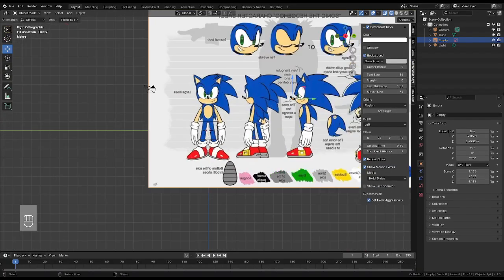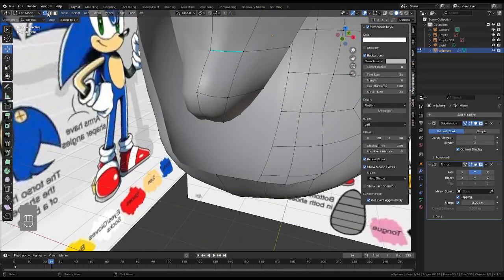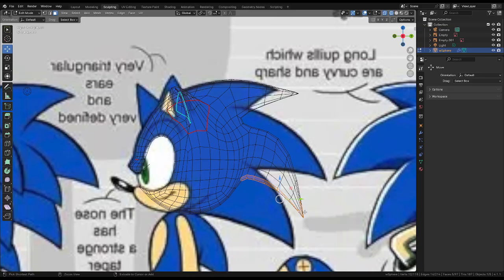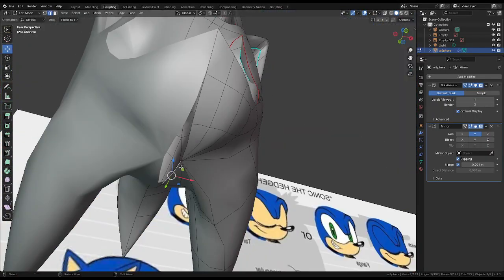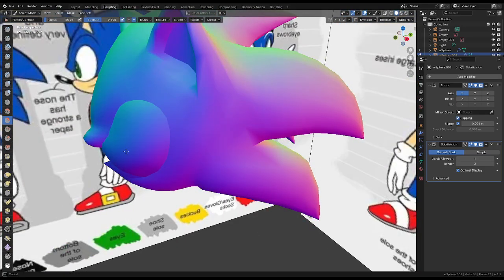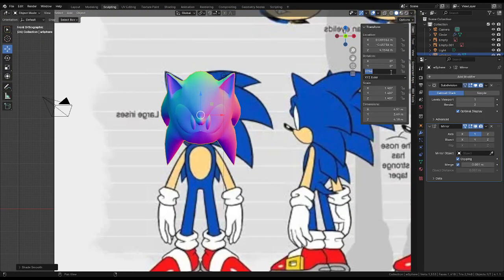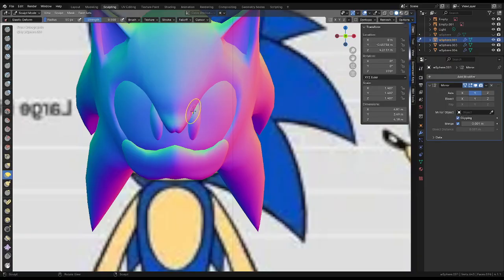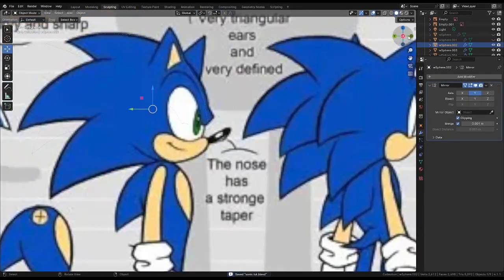ethan models series: Sonic The hedgehog - Part 1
sonic hog model hedge